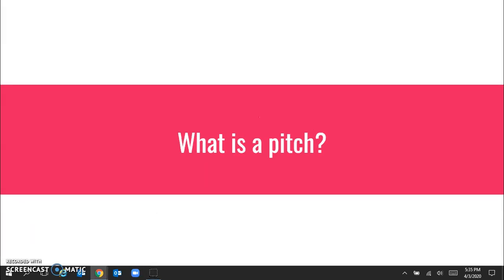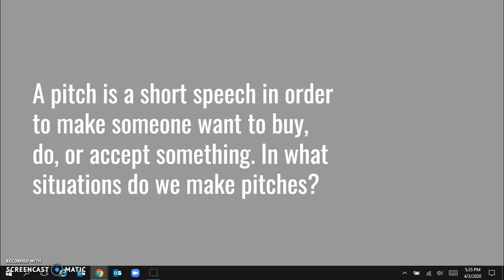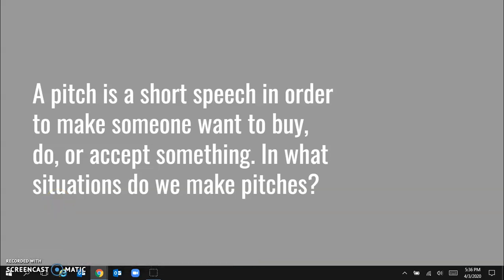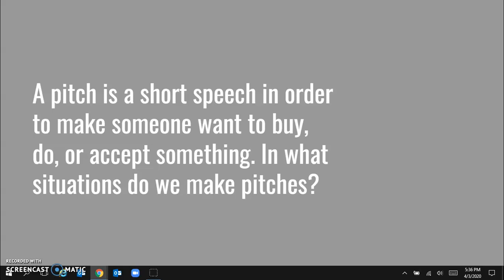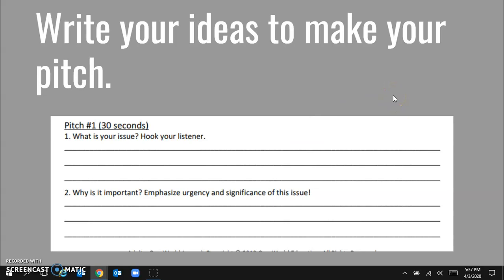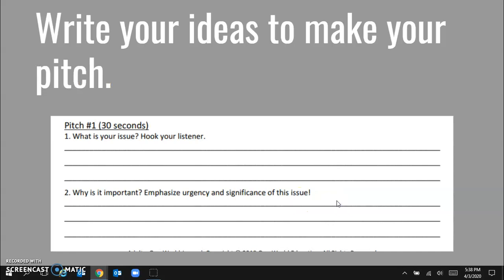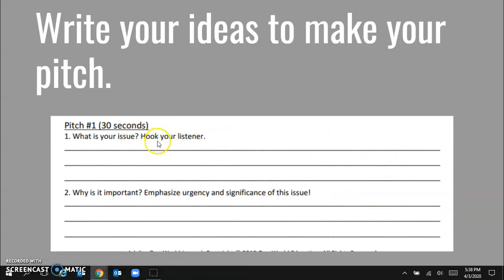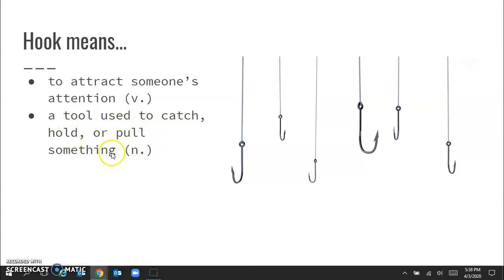Pitch 1 Video